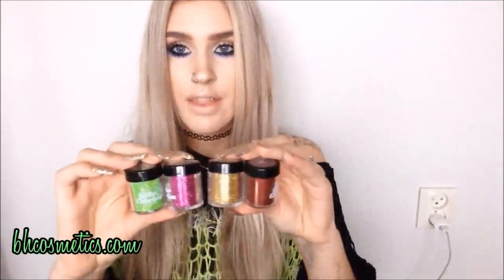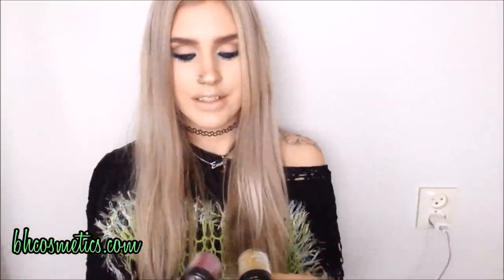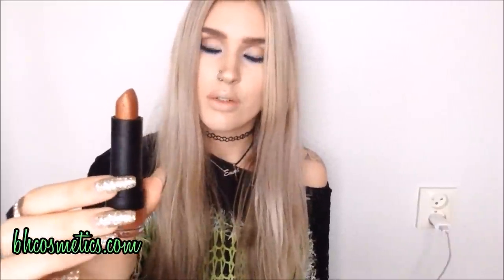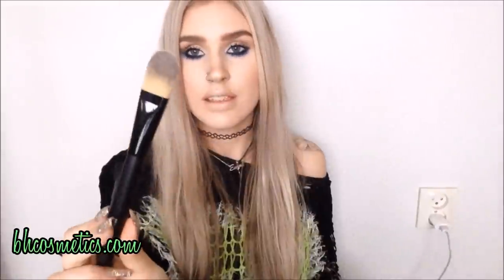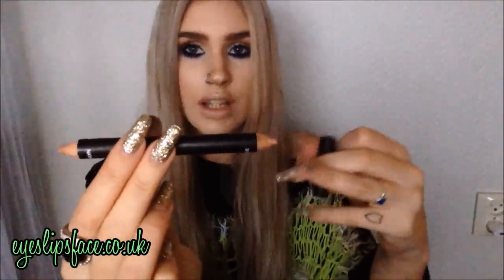♡ Huge haul!! | UNIF, NYX, Dresslink, Dollskill & more ♡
Huge haul!
Things I got on the cyber monday/black friday sales. UNIF, dollskill, nyx cosmetics, karmaloop, dollskill & more!!